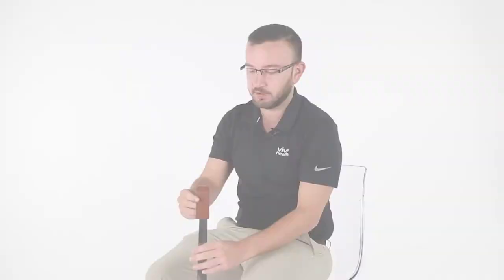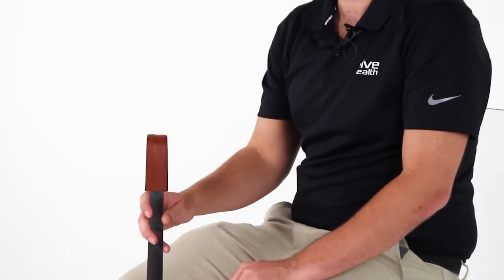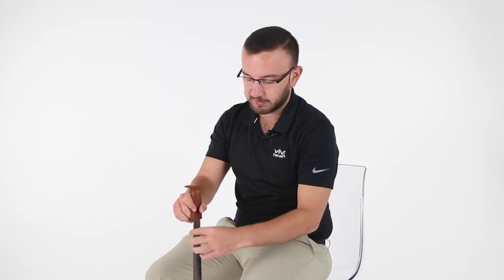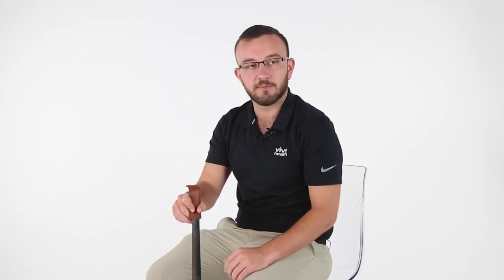Large Metal Shoe Horn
The long, stainless steel shoe horn works great for those with hip, knee or back pain. The 31.5" long metal shoe horn allows anyone to put on any shoe while standing. Built to last, the long shoe horn is constructed with a sleek stainless steel and designed to easily slide in any shoe style or size.

We include a LIFETIME GUARANTEE for the Metal Shoe Horn!